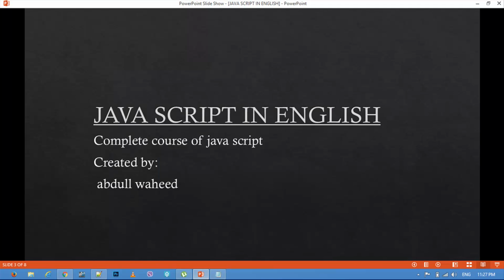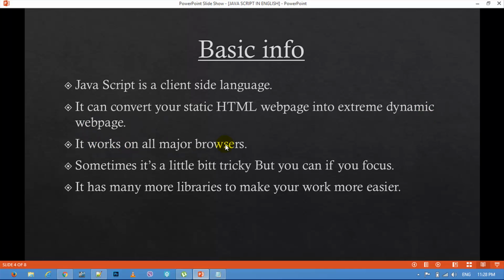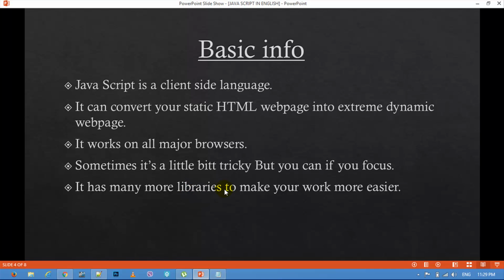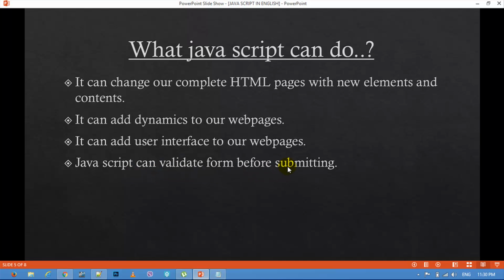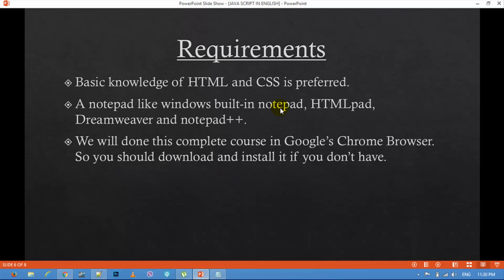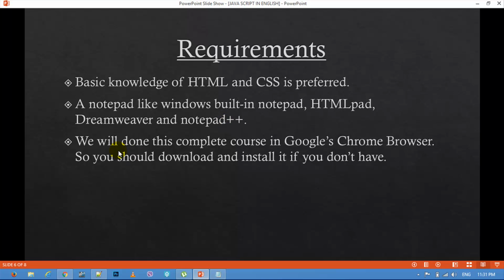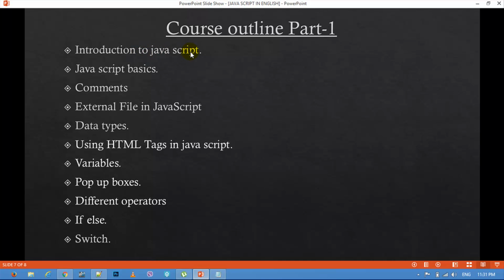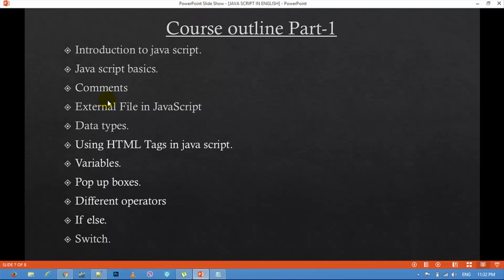javascript tutorial for beginners - introduction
This is a complete JavaScript tutorial for beginners any one who wan to learn JavaScript watch all the videos this one is the introduction video about JavaScript tutorial

How to create responsive website in html5 and css3 watch the video

How to create payoneer MasterCard in Pakistan watch the video